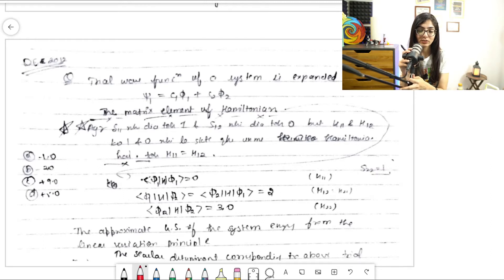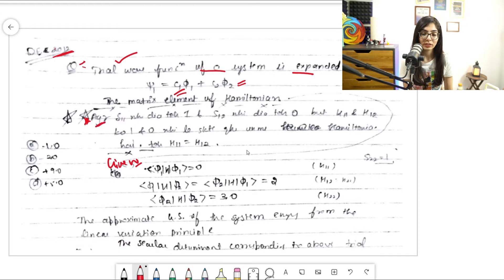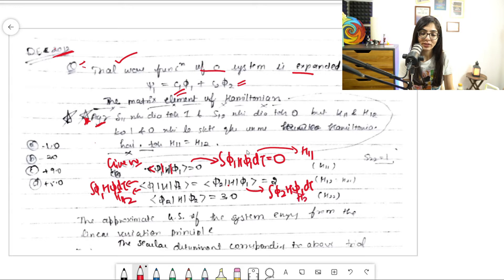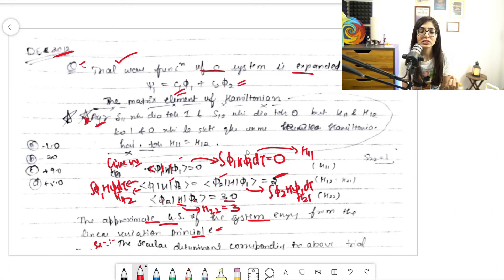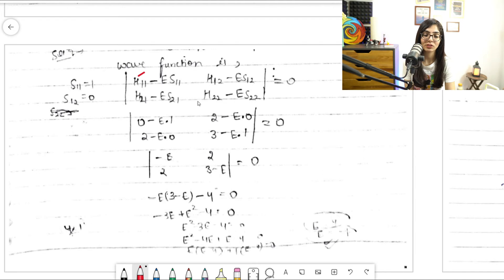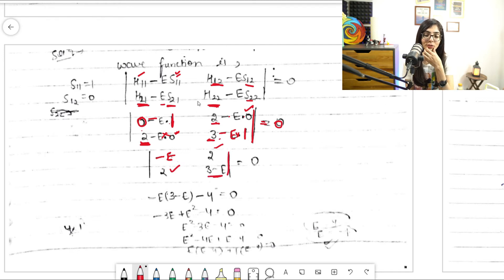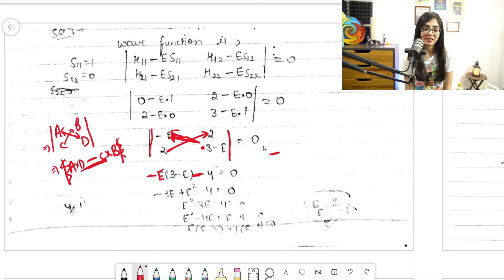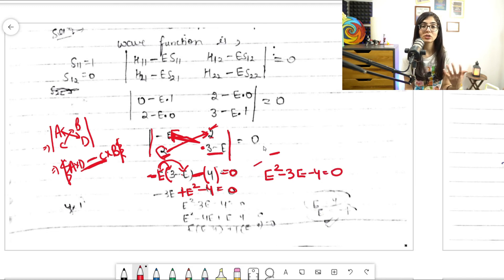Quantum Mechanics: Linear Variational Principle PYQs | Lec 11.4 | CSIR NET| GATE | Chemical Sciences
This is going to be a full course. So, here is the next lecture on quantum beneficial for both chemistry and physics but will be oriented more towards the chemistry syllabus of the net.
What was discussed in this video: This video contains a CSIR DEC 2012 question which talks about H11, H12, S11, S12 and all these confusing terms. I have tried to give the simplest explanation. Hope it will be helpful!